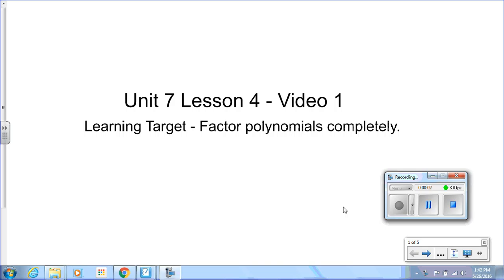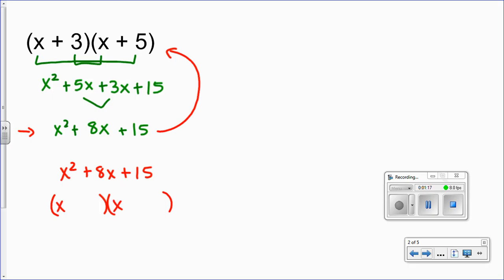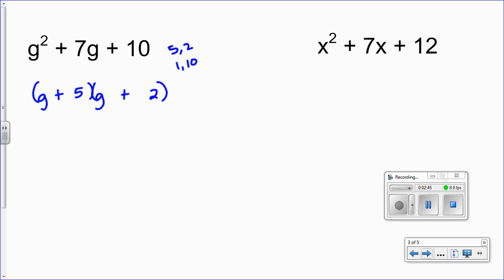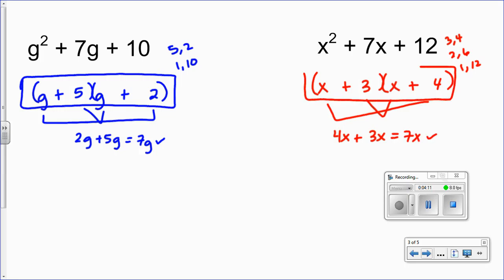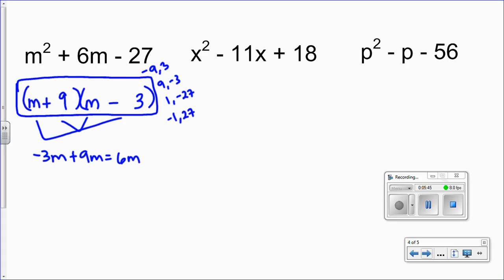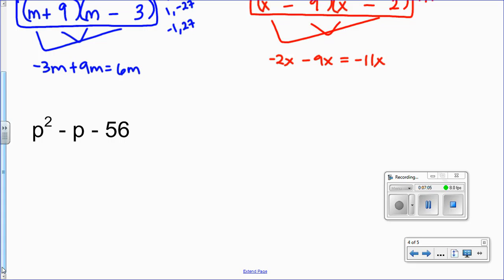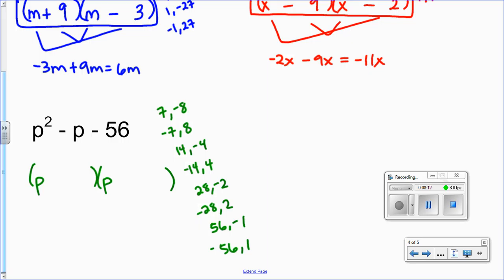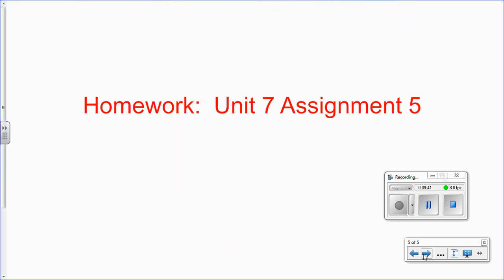Mrs. Cecil's Unit 7 Lesson 4 Video 1